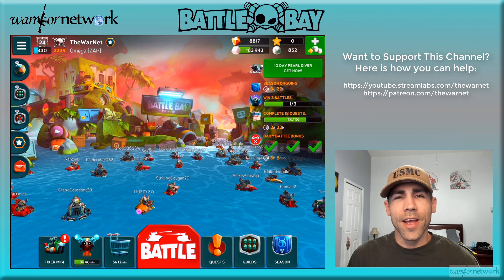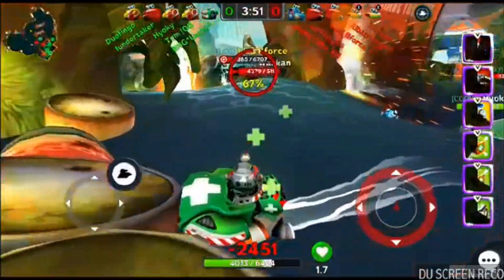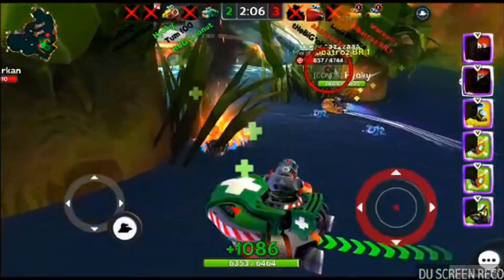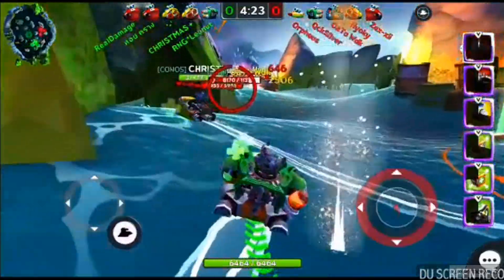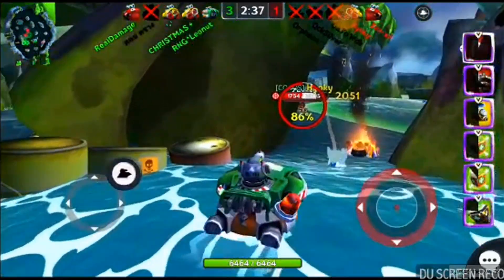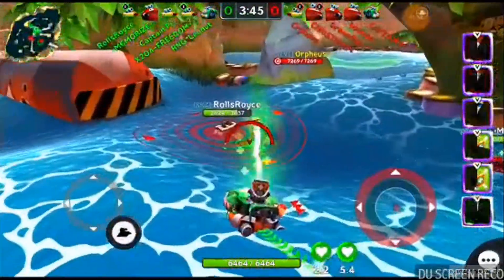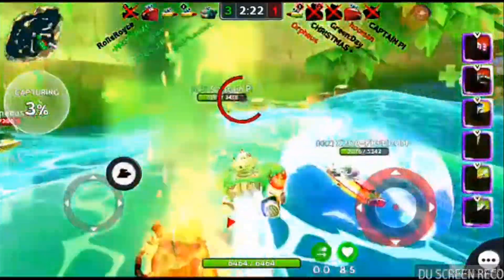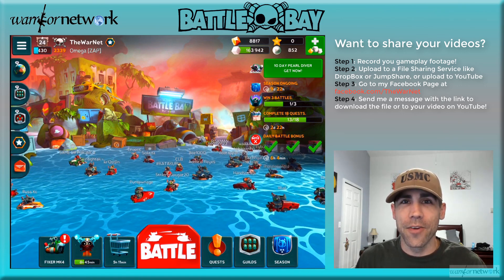Battle Bay | RNG^Leonut MK6 Fixer | Nightmare League Gameplay!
Hey Everyone! In this video RNG^Leonut shares his gameplay using his MK6 fixer up in the Nightmare League! He is arguably the best fixer in the game and wanted to let the world see his style and I hope you all enjoy!